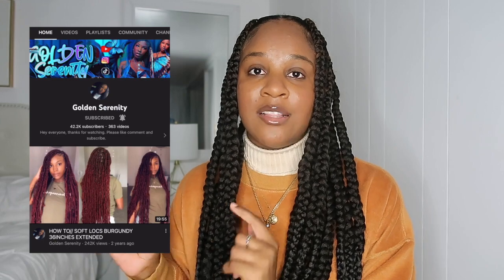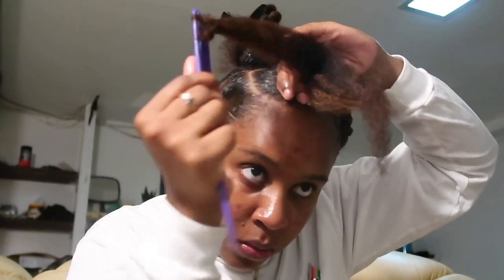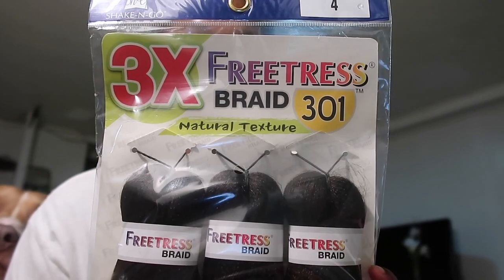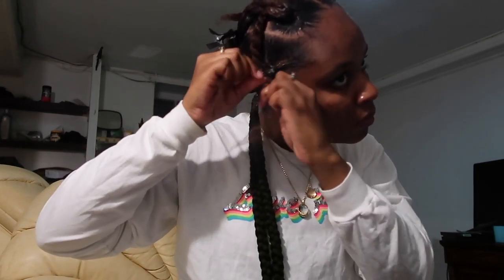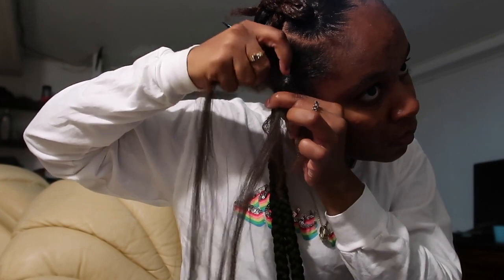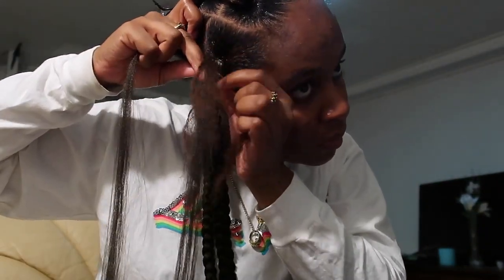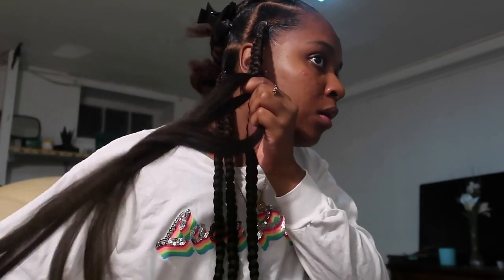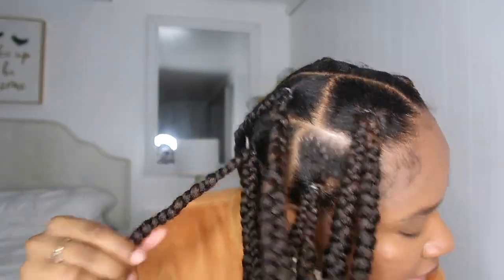NEW TREND: Large Double Dutch Box Braids (For Beginner Braiders)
Double Dutch Knotless Braids

Duration of Style: approximately 4 hours
Total  packs of braiding hair:  3
Total parts: 10
Total amount of  braids: 20